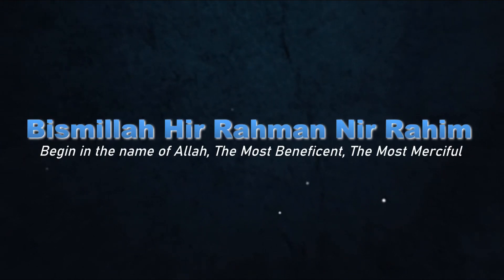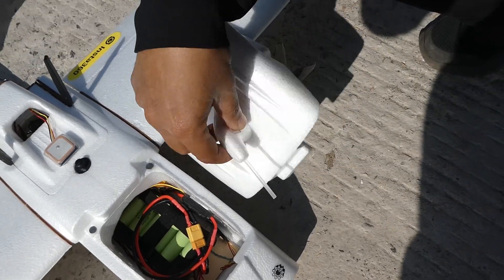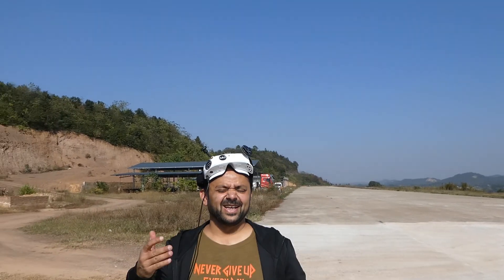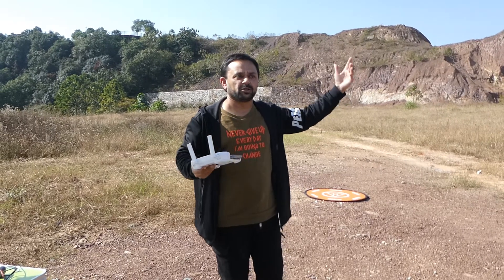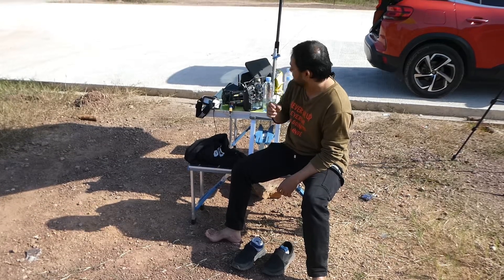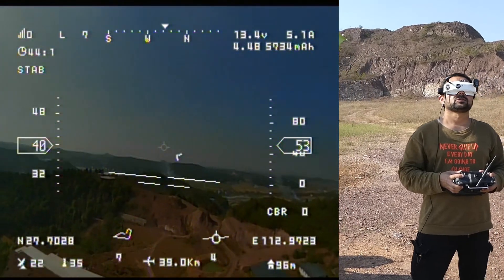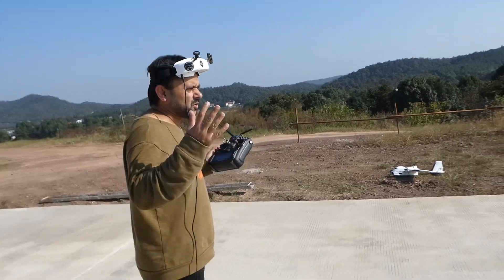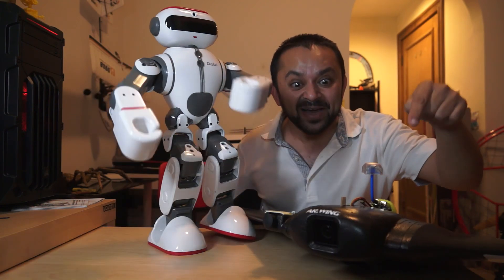Eachine Airloader Long Range FPV Plane Li-Ion Battery flight endurance test